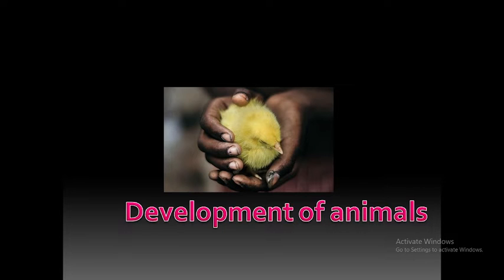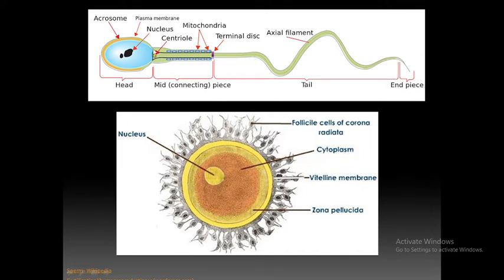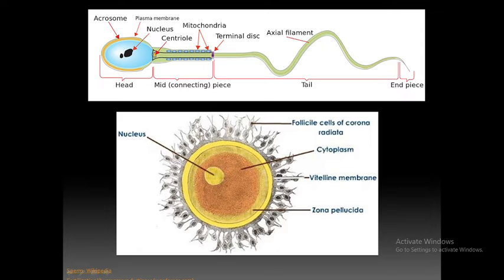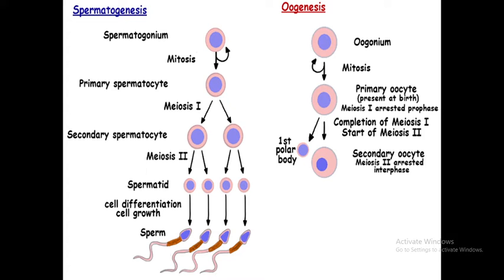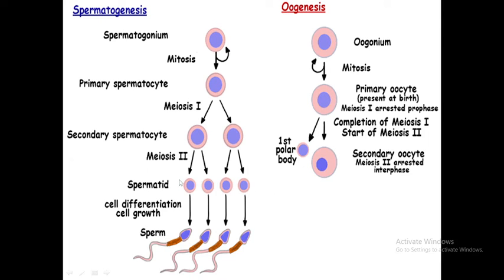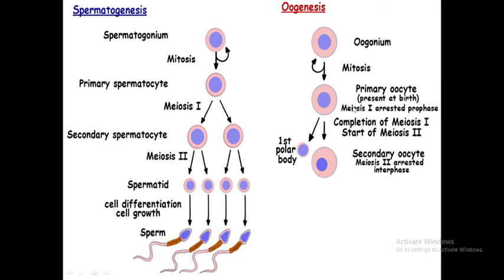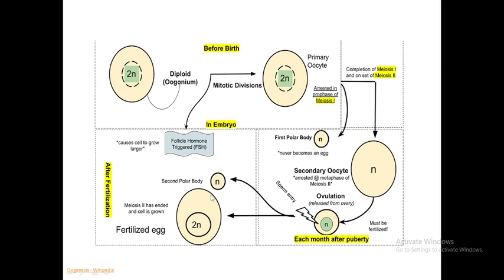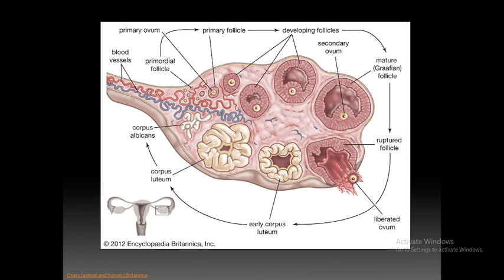GAMETOGENESIS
Video explains about process of gametogenesis